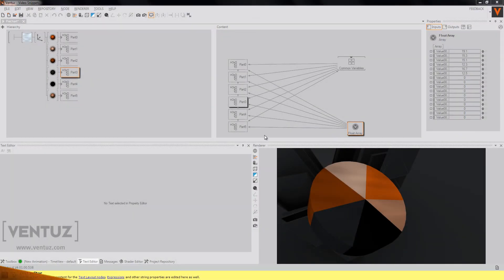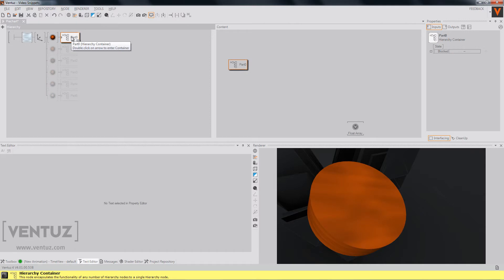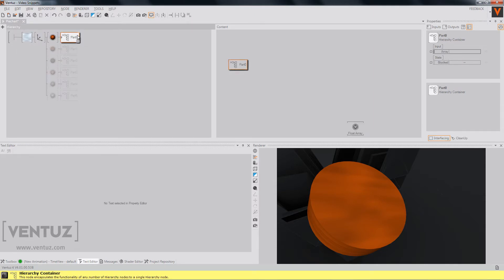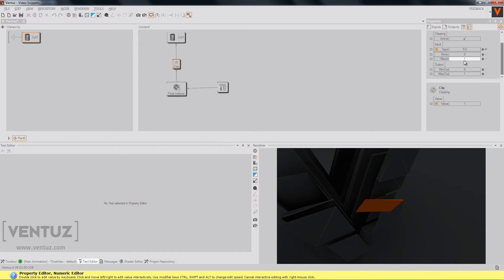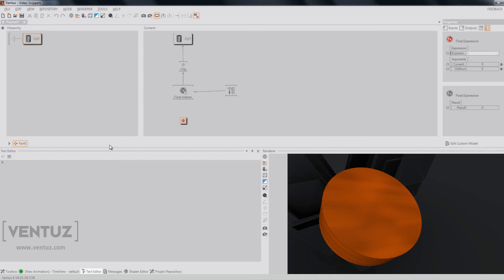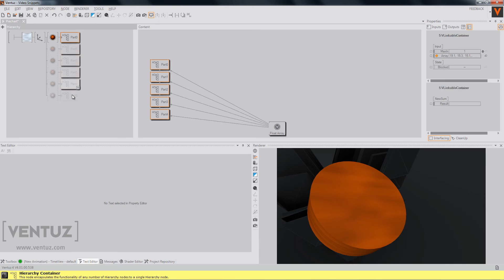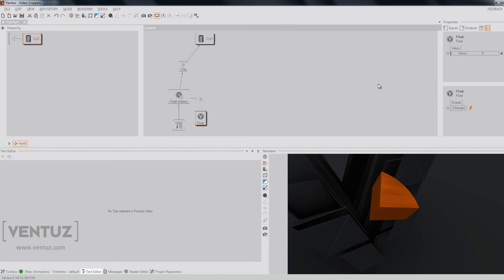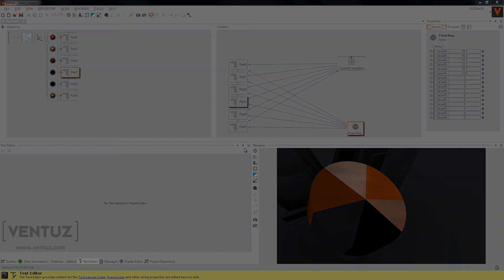Snippet - How to build a pie-chart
How to build a pie-chart in Ventuz.